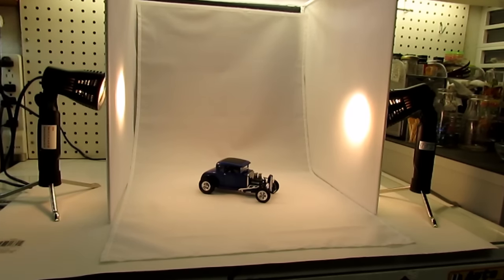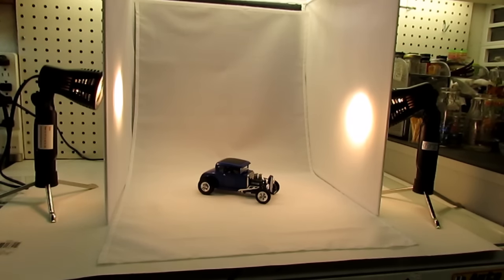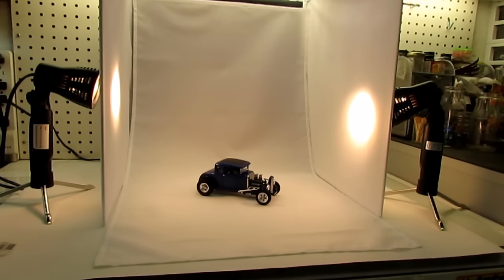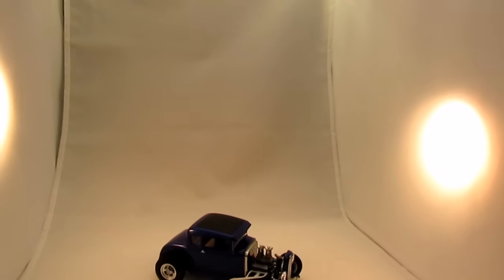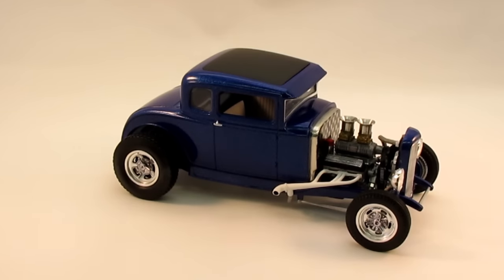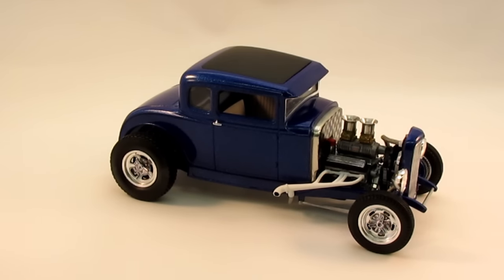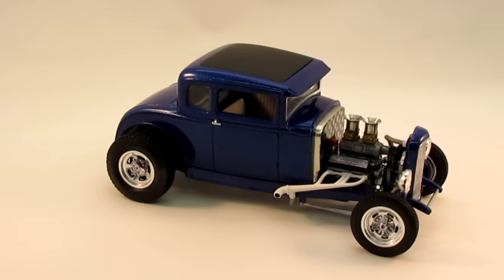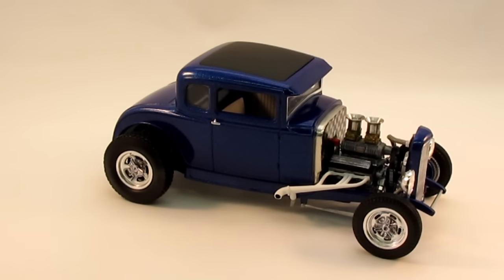Photo Booth Review